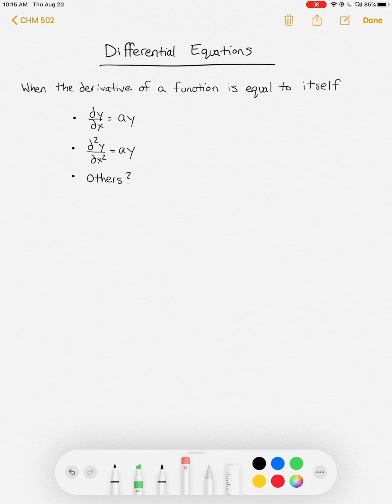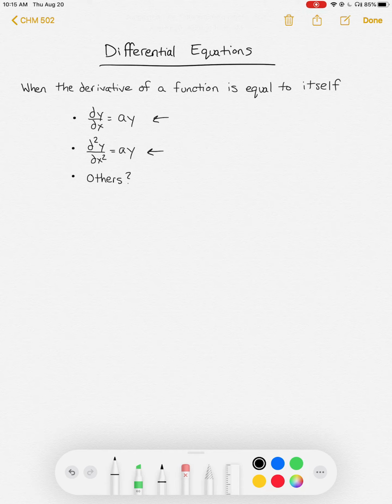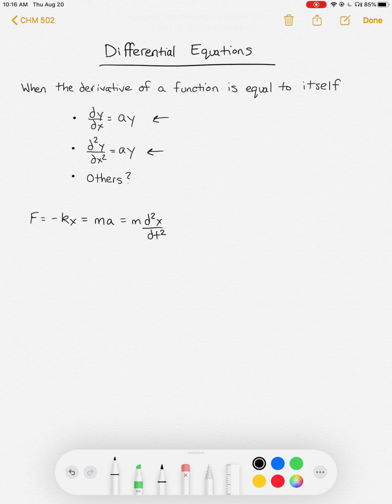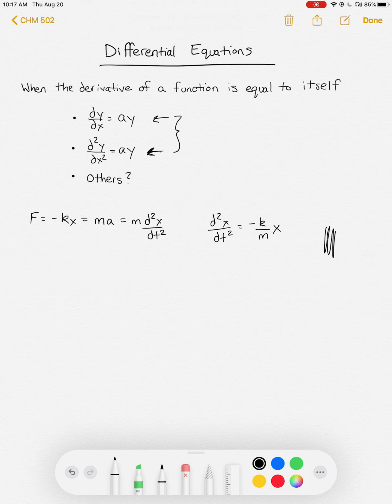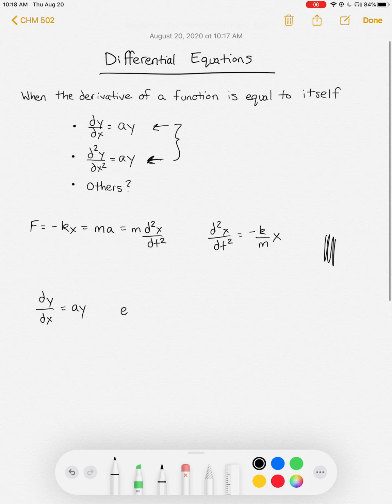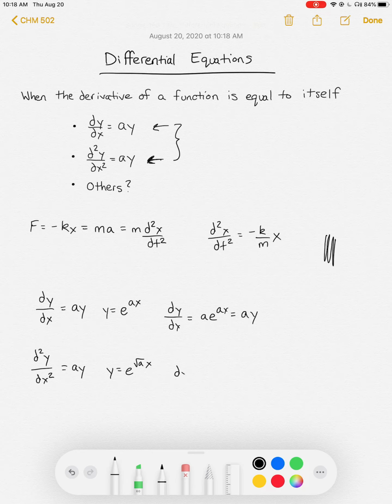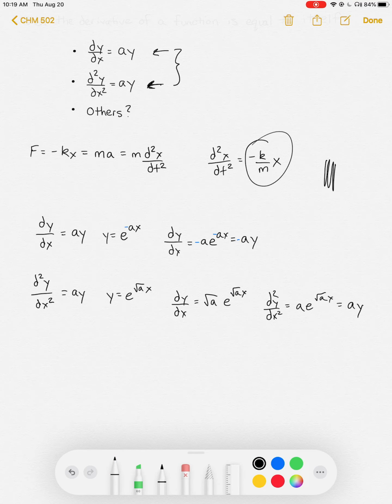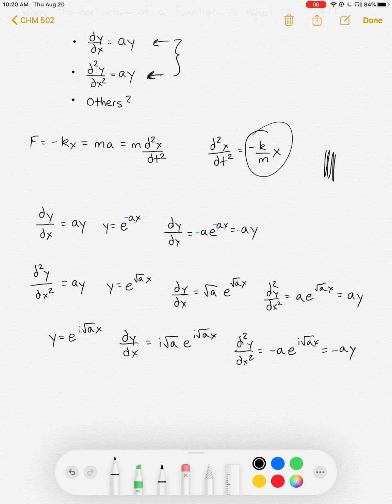CHM 502 Math Review 5: Differential Equations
This review introduces differential equations and briefly covers the two most common (and simplest to solve) types of differential equations we will encounter in quantum mechanics.